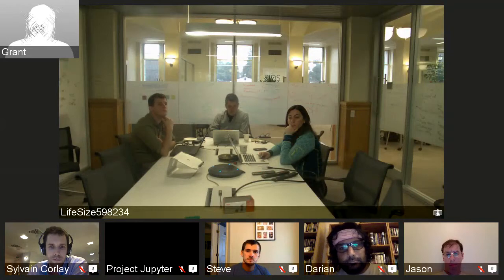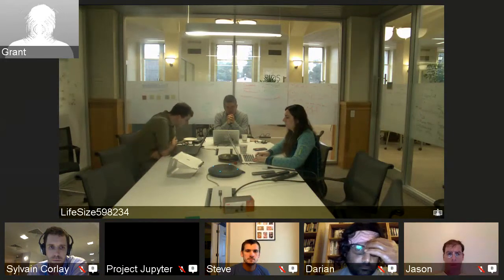Jupyter/IPython Dev Meeting, January 10, 2017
Meeting of the Jupyter/IPython development team, January 10, 2017